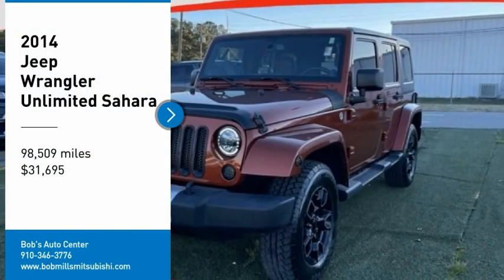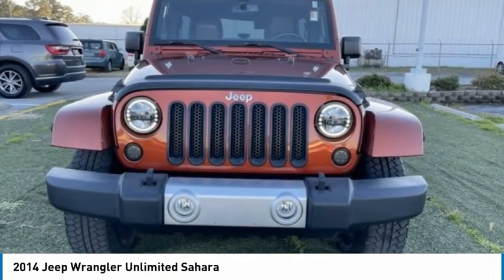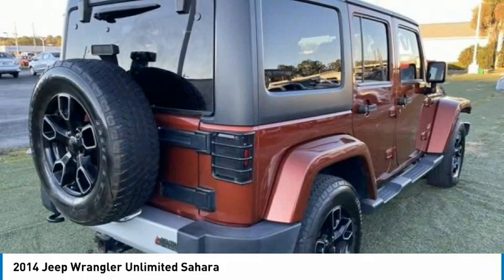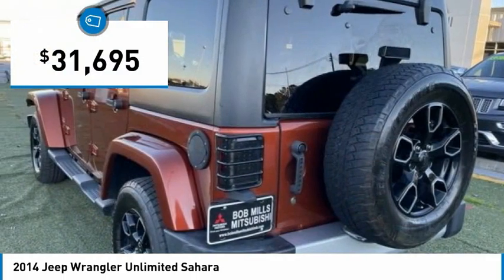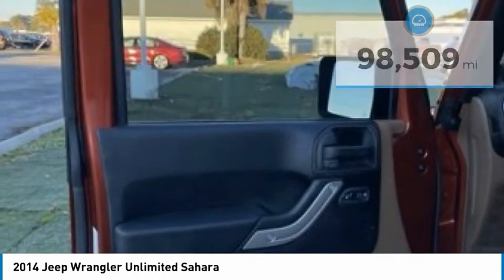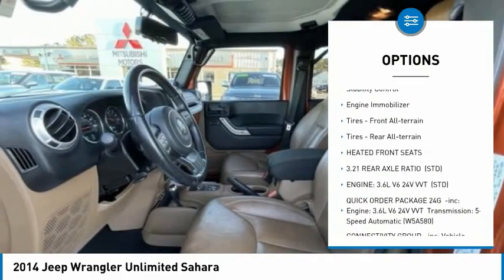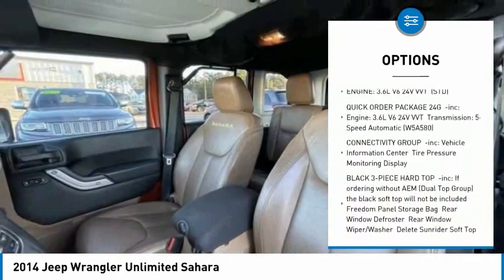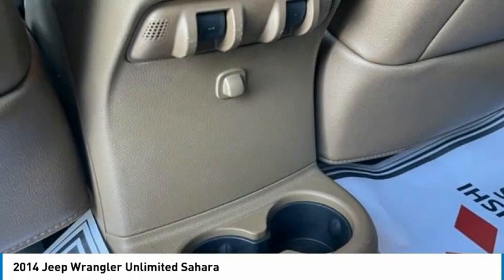2014 Jeep Wrangler Unlimited 13948PA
2014 Jeep Wrangler Unlimited Sahara